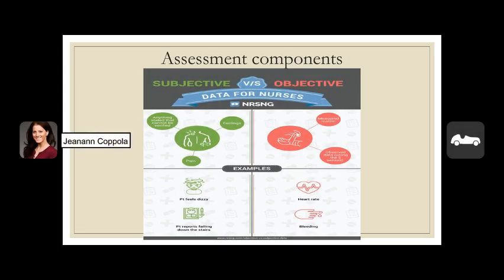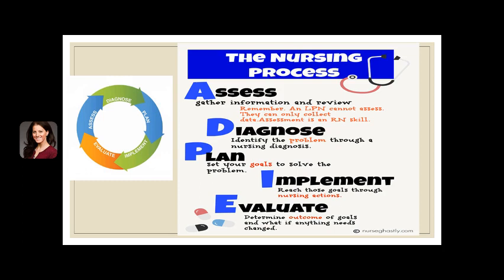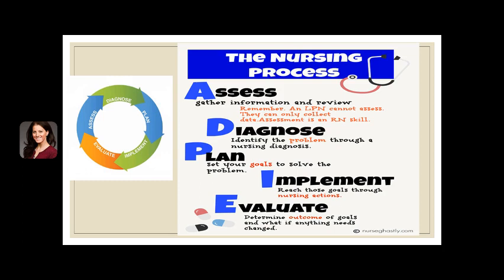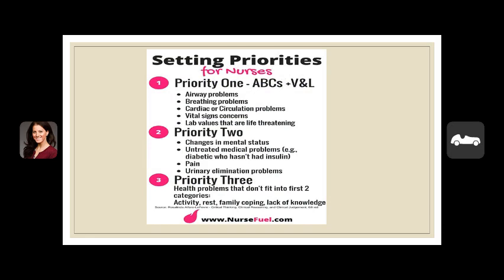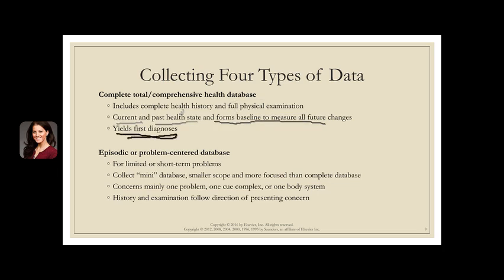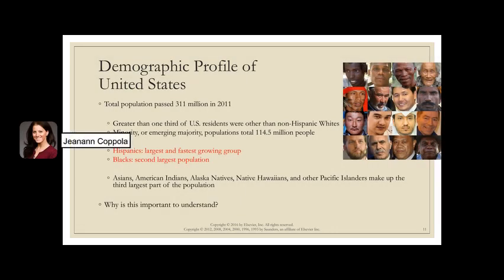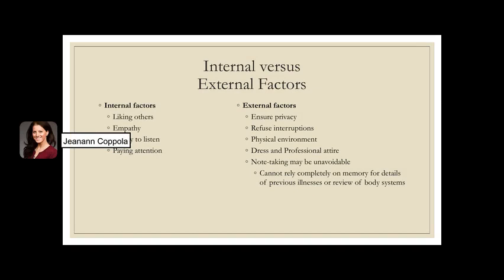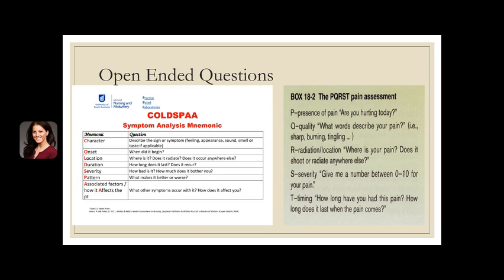Overview of Health Assessment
00:00 introduction
00:50 What is a health assessment?
02:20 What is the difference between subjective and objective data?
07:05 The nursing process
10:45 Prioritization of patient care
15:45 Collecting 4 types of data
22:46 Demographics profile of the US
26:25 Cultural competence
29:00 Interview process